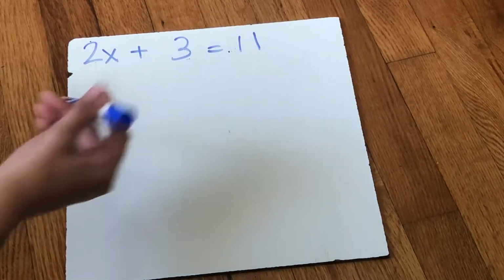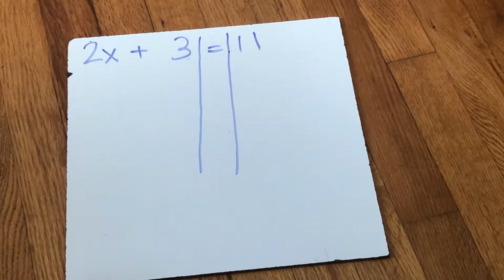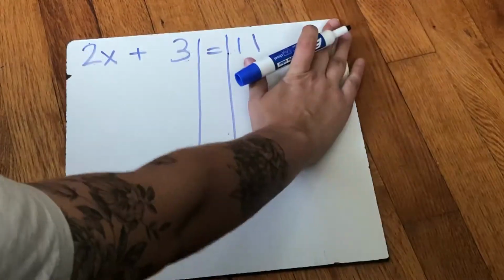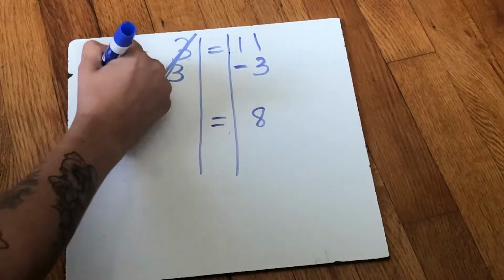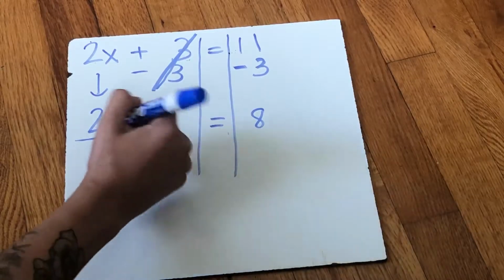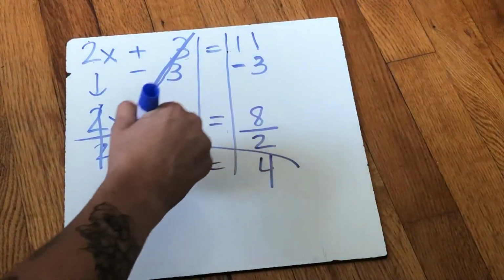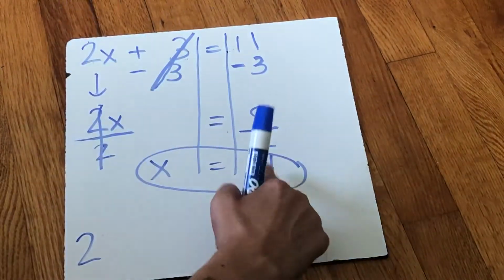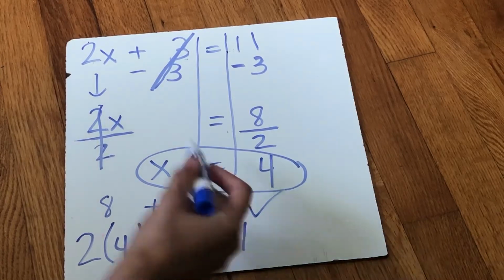Two Step Equations & Inequalities: Regular Way